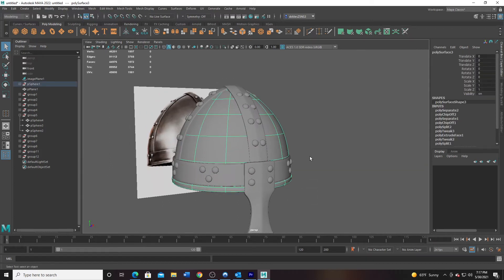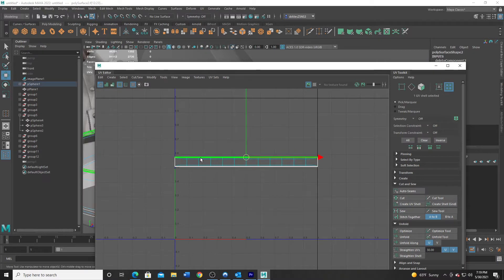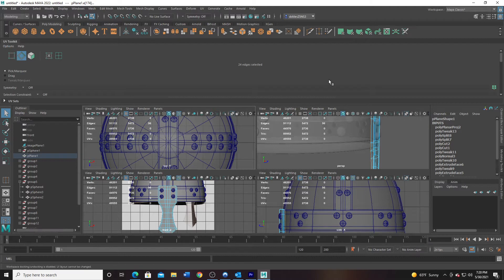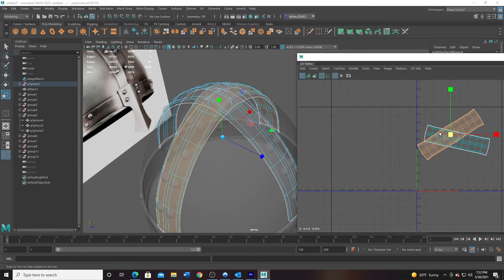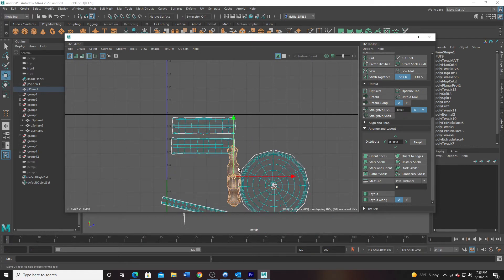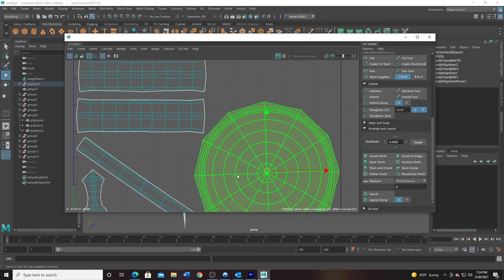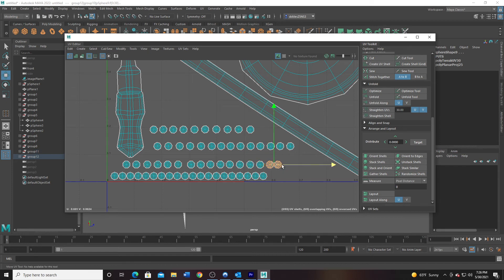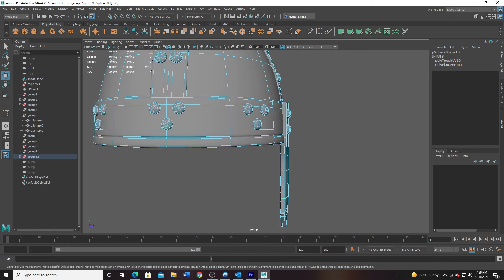How to UV the Viking Helmet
In this video I go through the process of laying out the UVs for the Viking helmet I modeled.